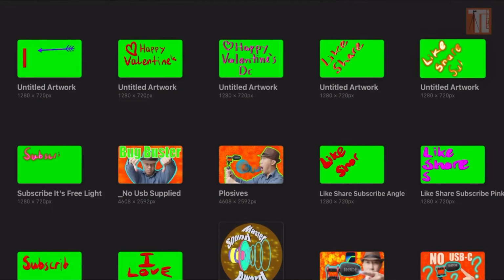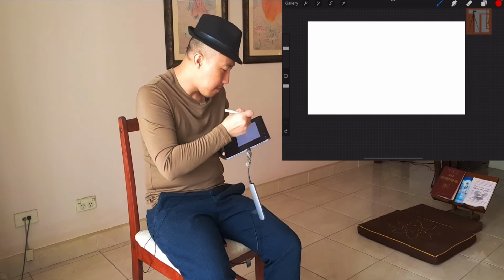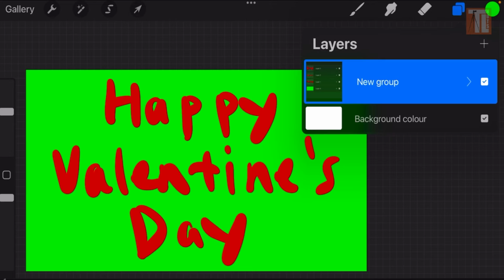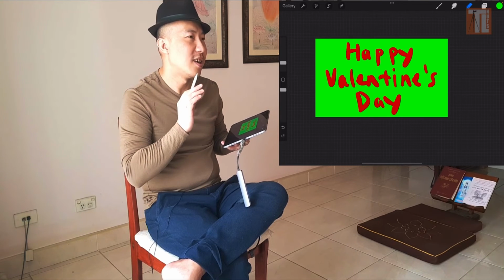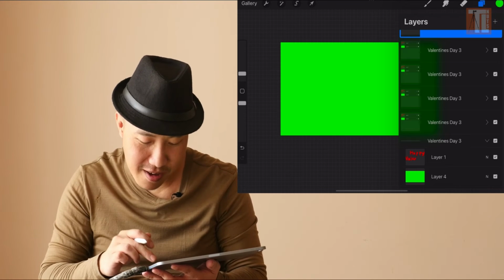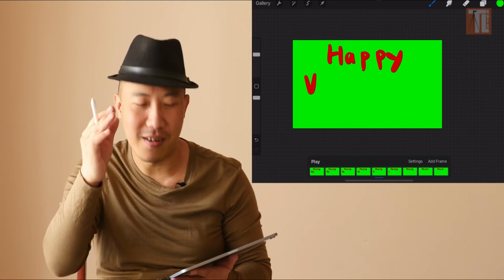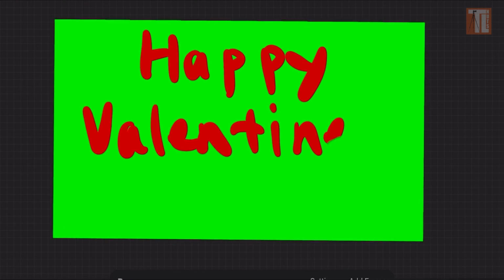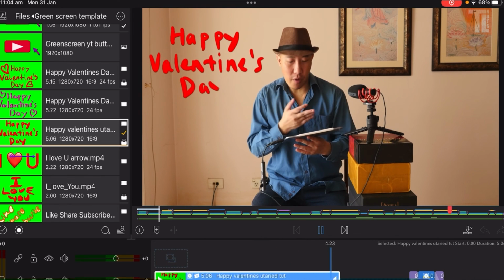Procreate Scribble Text Animation From A To Z Tutorial || Valentine's Day Special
Do you want to learn how to animate a Scribble text in Procreate? In this video I will take you from the beginning and hold your hands till the very end. It is a very powerful techniques that only limitation is your imagination.

Time Stamp
0:00 Intro
0:09 Beginners to Intermediates
0:40 Things You Need To Get Started
1:22 Determine the Canvas Size
2:28 Select Your Canvas Size
3:05 Scribble Your Text
4:16 Resize and Edit Individual Layers
5:13 New Layer With Green Screen
5:56 Group Layers
6:25 Duplicate Group Layer
6:44 Merge Layers
7:40 Rename Layers
8:38 Animation Begins
10:40 Final "H" of Happy
11:28 Rename Layer Can Help Eliminate Mistake
12:24 Turn on Animation Assist
13:02 Houston We're Have A Problem
13:57 Settings For Our Animation
14:18 24 FPS
14:42 Onions Skin
15:15 Change Speed of Animation
17:31 If You Copy Too Many?
17:57 Export Animation
18:59 Lumafusion and Procreate
19:43 One Button Reverse
20:39 Summary

Cheers,